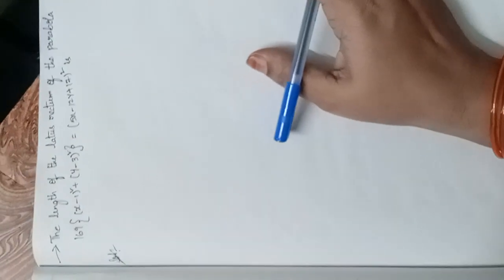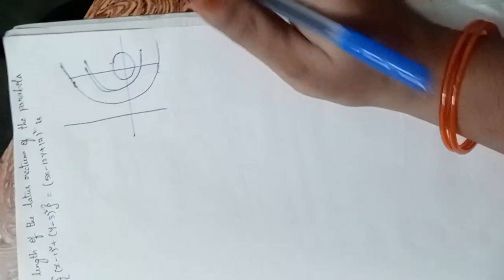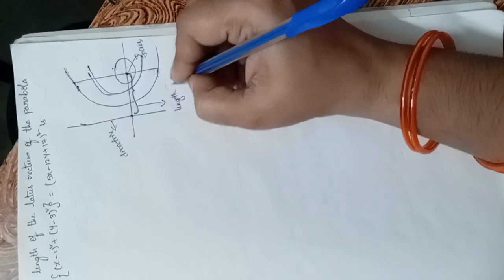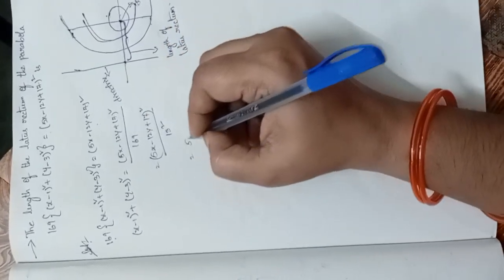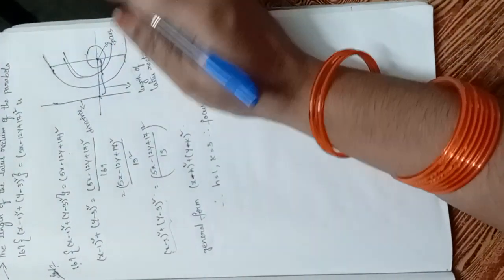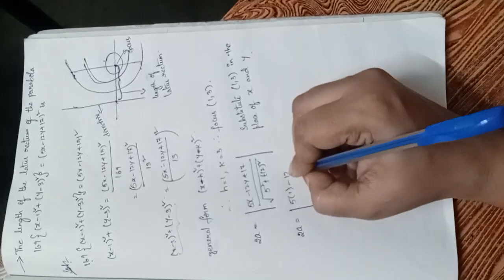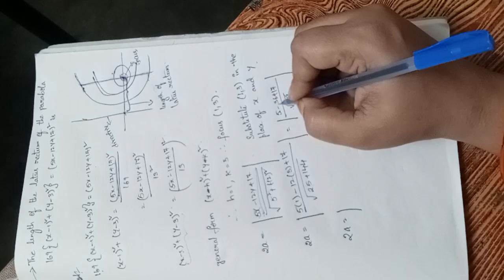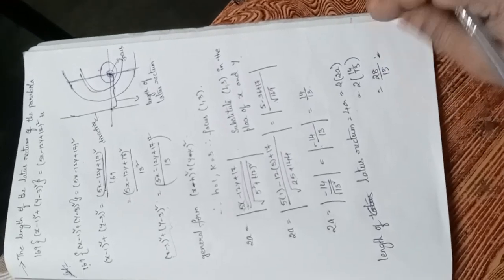Length of latus rectum of the parabola 169{(x-1)²+(y-3)²}=(5x-12y+17)²